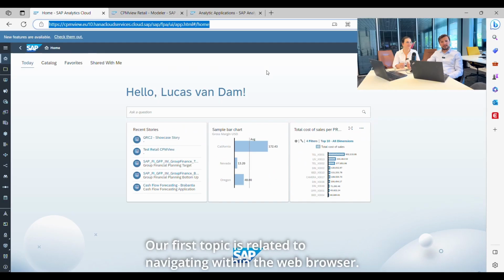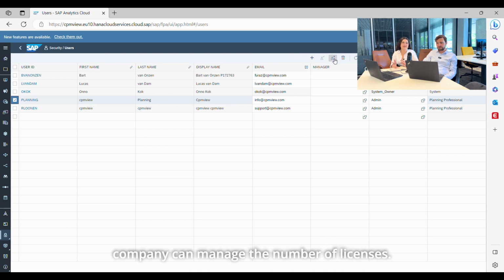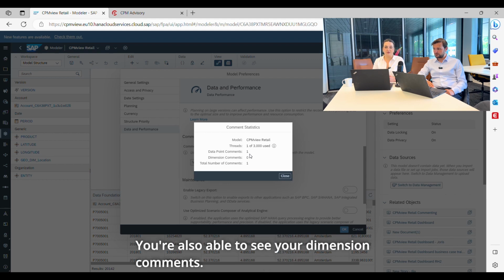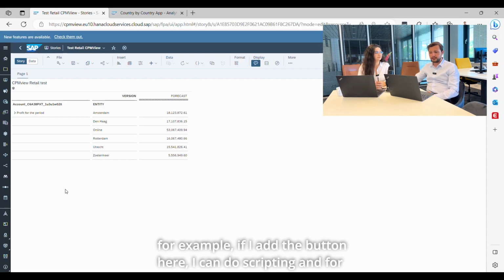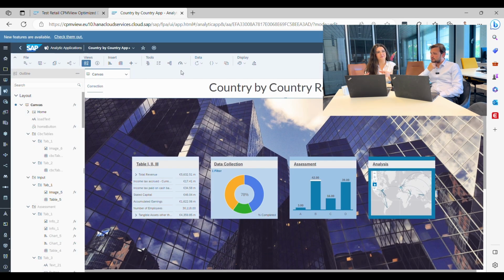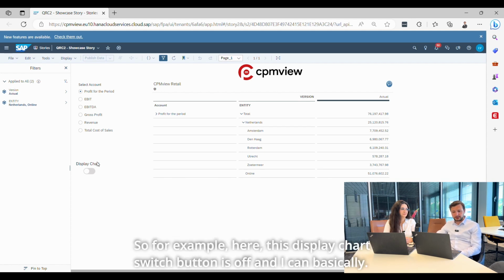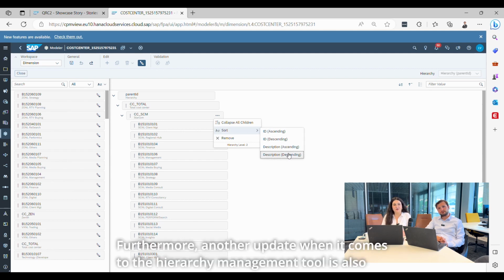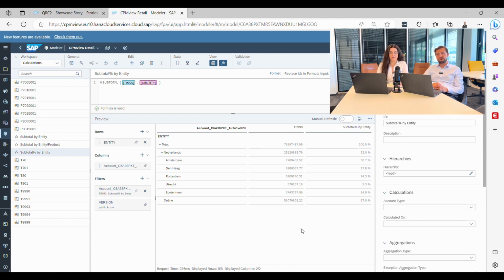SAP Analytics Cloud Quarterly Release Update Q2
Our SAP Analytics Cloud consultants show some highlights of the quarterly release update.